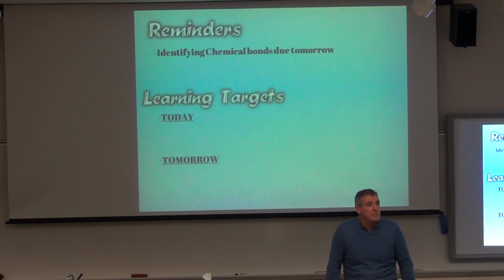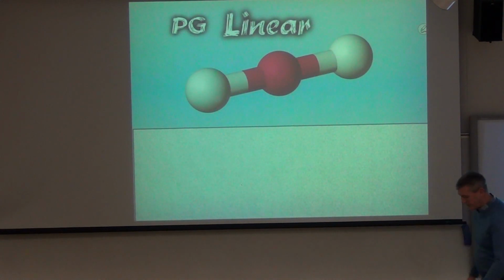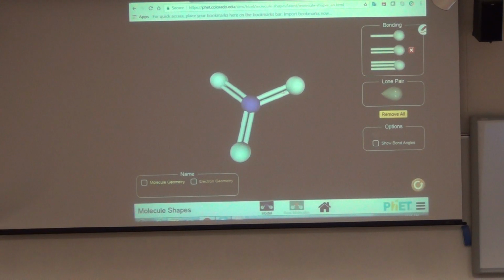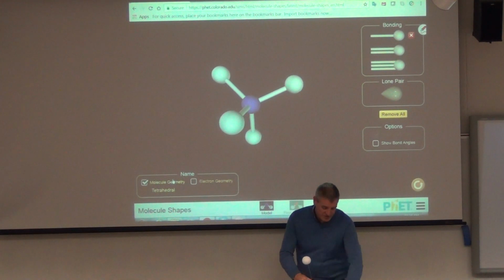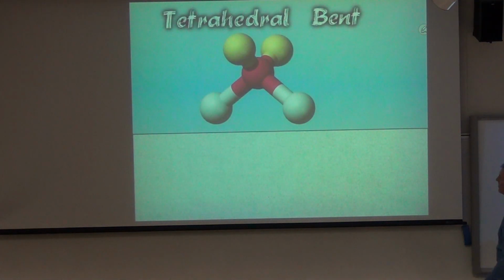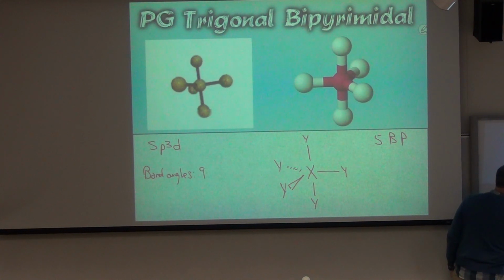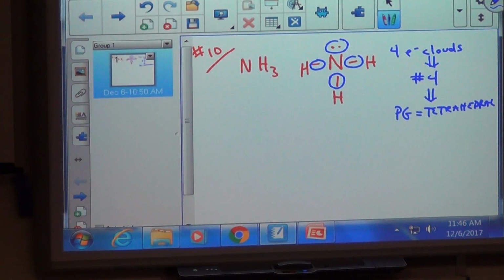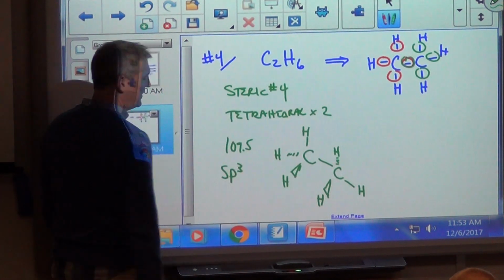Molecular Geometry Lecture (Steric #2-4) 12/6/17